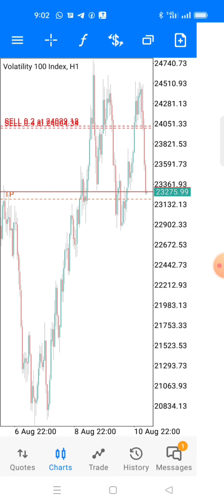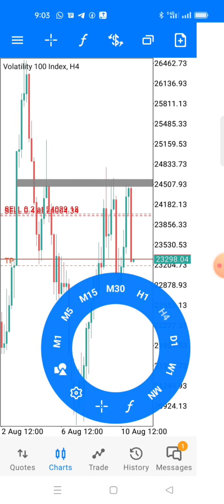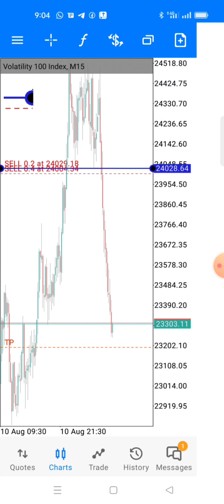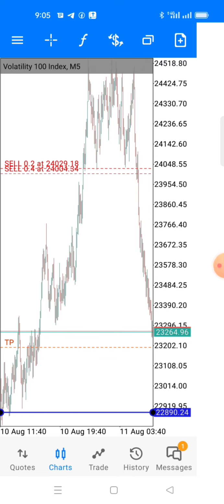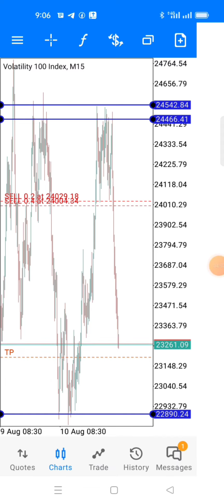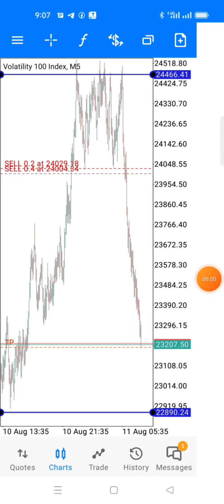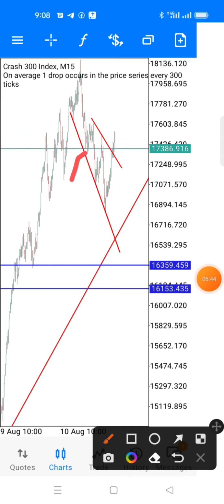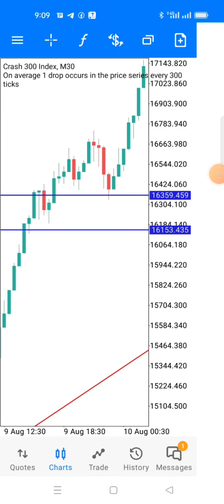How I made $500 in 30 minutes || The Secret you need to know in trading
This is really a no risk program or should I say Strategy 🤔..

Let's do the hard work for you while you only enjoy the Profit.. (95% win rate)

To join this masterclass and get previous classes , use the details below..